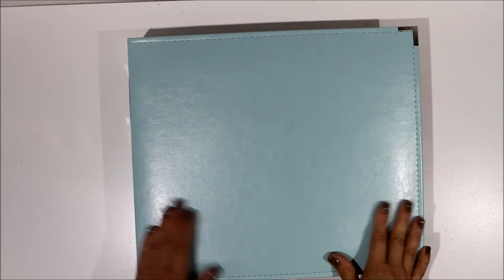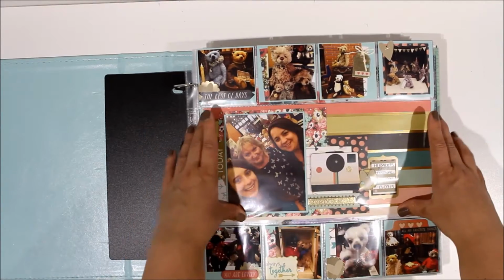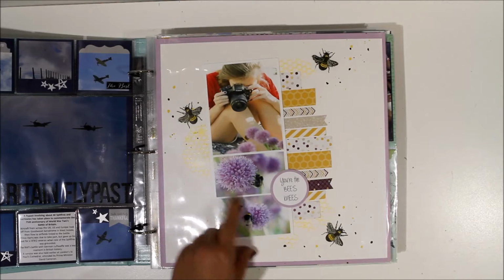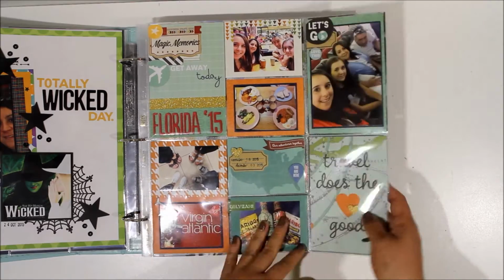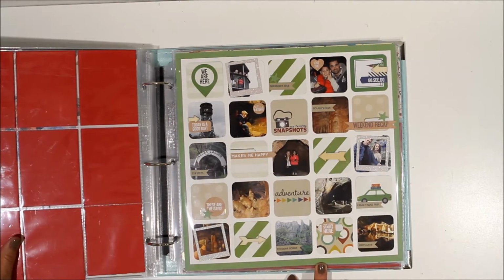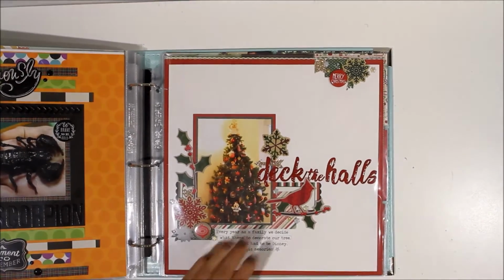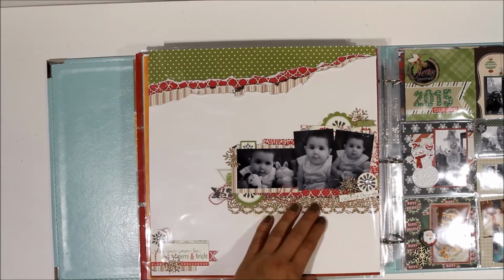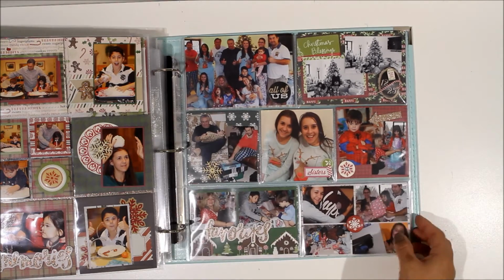Scrapbook / Project Life - Album Share #12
We're on to album 12!!

xxx